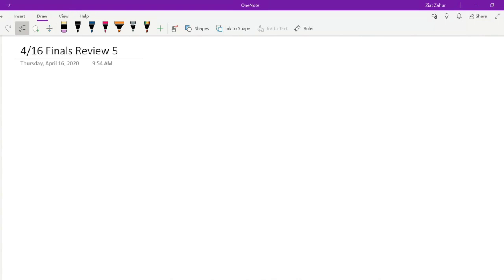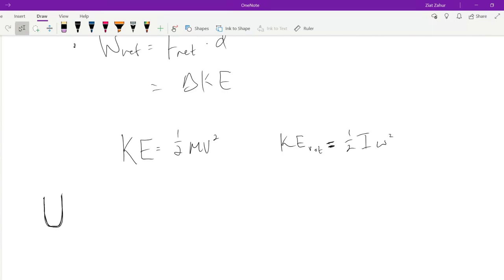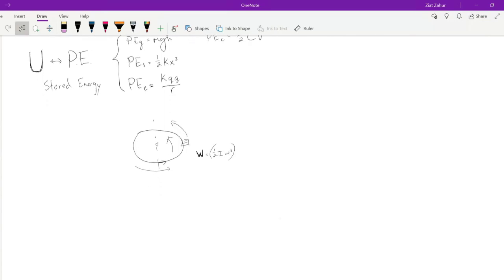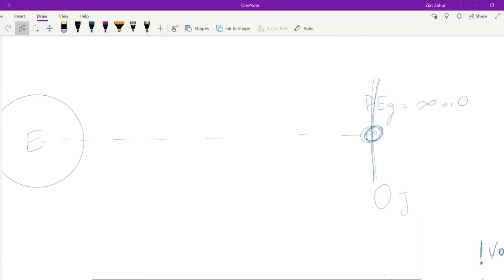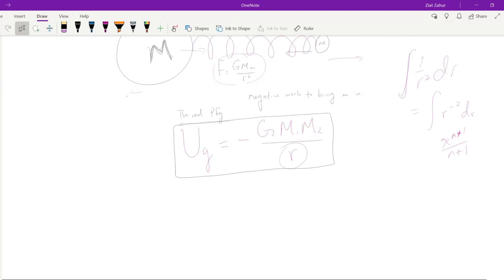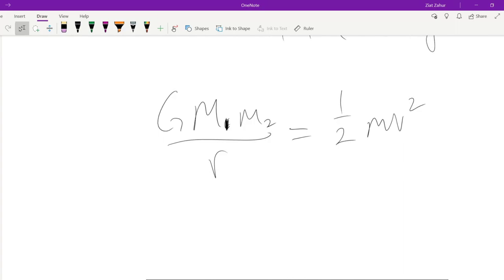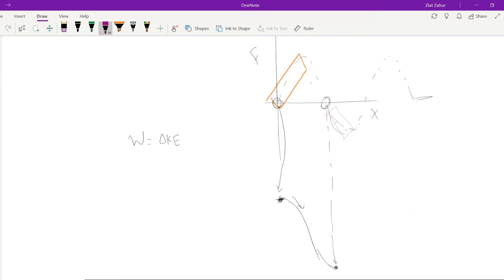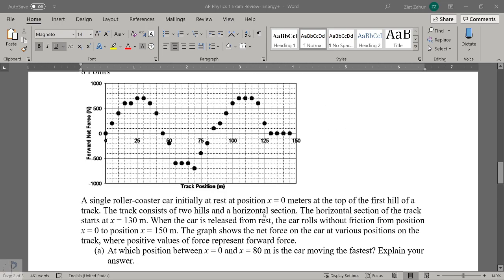AP1 - Finals Review 5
Going over Work and Energy.